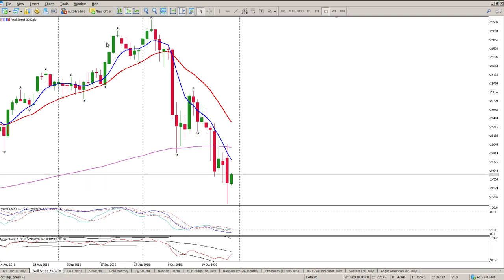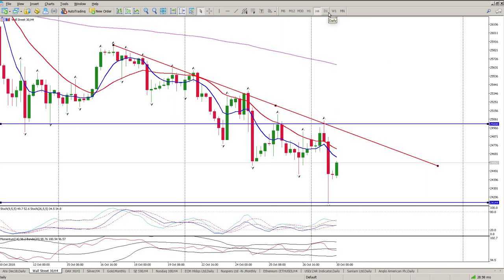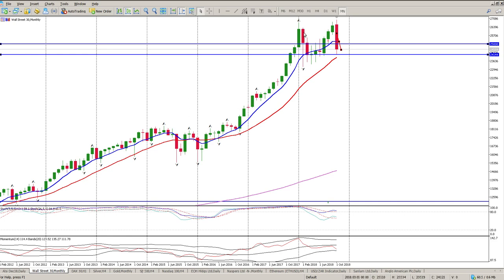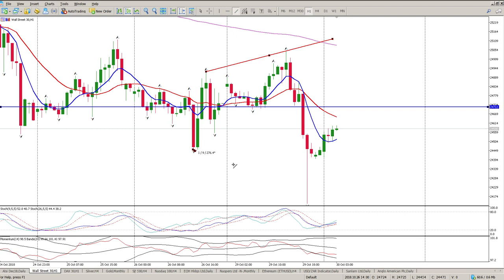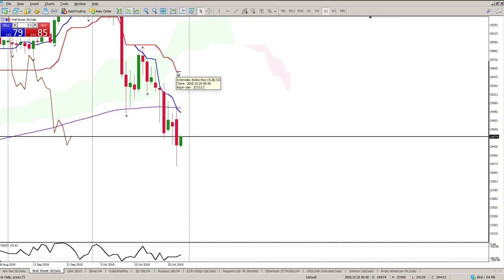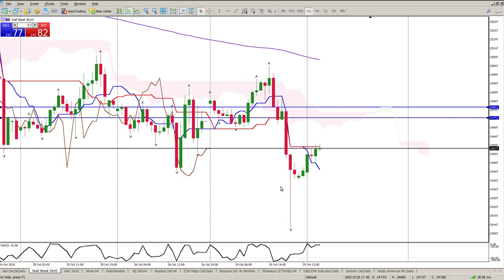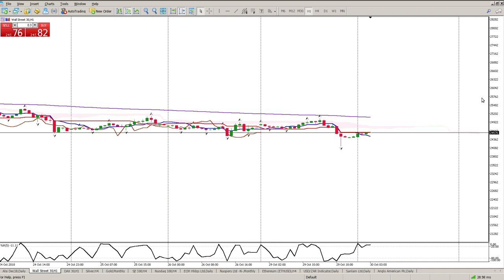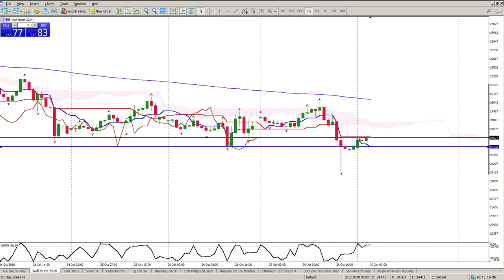How To Trade DOW today 30 OCT Simple swing trading strategy